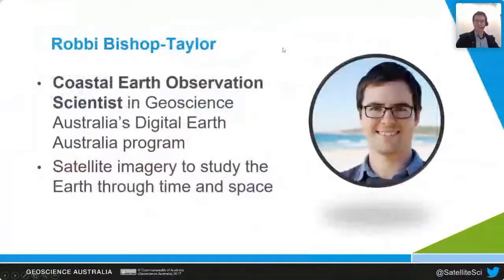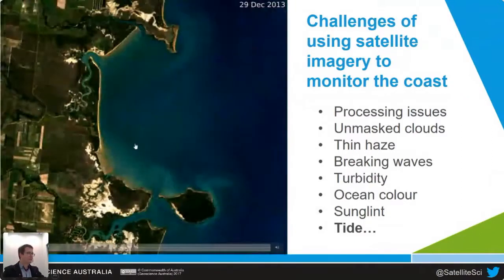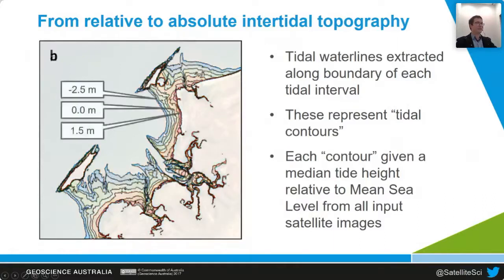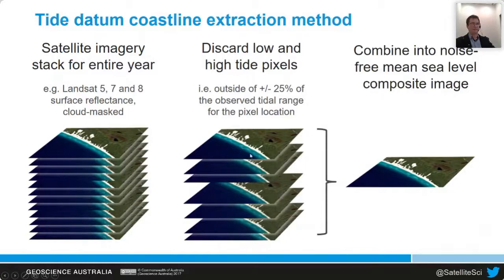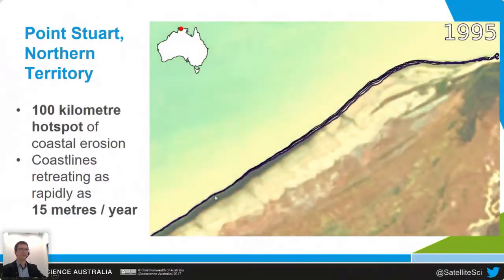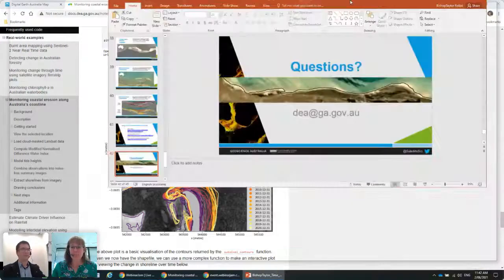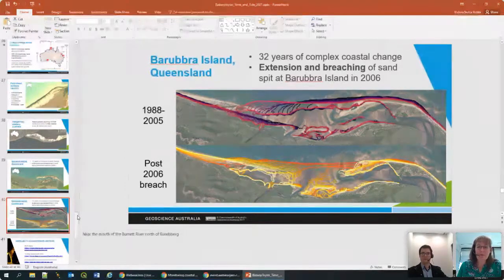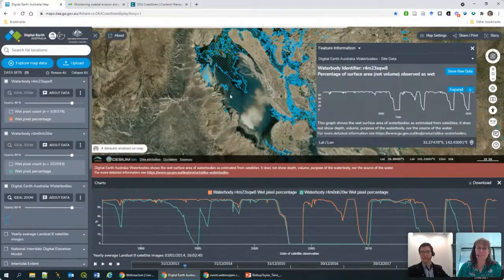Time and Tide: Mapping Australia's dynamic coastal zone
Speaker:  Dr Robbi Bishop-Taylor

Summary:
Australia has a vast and highly dynamic coastline of over 30,000 kilometres with many unique environments: sandy beaches, rocky cliffs, muddy tidal flats, and mangroves. Until recently, this scale and complexity has meant that many of Australia’s coastal environments have been poorly and inconsistently mapped, particularly in dynamic or remote regions where accurate survey data can be extremely challenging and costly to obtain. In recent years, however, satellites orbiting our planet have provided a new and powerful source of information about Australia’s coast and how it has changed over recent decades. Digital Earth Australia is a government platform that prepares these vast volumes of satellite data and makes it available to governments and industry for easy use. This talk will showcase how new and innovative analysis techniques can be applied to petabytes of DEA satellite data to better understand and monitor Australia’s vast coastal zone from space: from using the rise and fall of the tide to map the 3D shape of Australia’s coast, to track how our coastline has shifted and changed over the past three decades in unprecedented scale and detail. We will demonstrate how these freely available coastal products and tools developed by Digital Earth Australia can be used by scientists, managers, policymakers and the general public to provide new information to help maintain and protect Australia’s iconic shores for future generations.

About the Speaker:
Dr Robbi Bishop-Taylor is a Coastal Earth Observation Scientist from the Digital Earth Australia Program at Geoscience Australia. He holds a Doctor of Philosophy in Geospatial Science for research mapping multidecadal surface water dynamics using satellite imagery. At Geoscience Australia, Robbi works as part of an interdisciplinary team responsible for developing the first continent-wide maps of Australia’s vast intertidal zone, and the recently released Digital Earth Australia Coastlines dataset that maps Australia’s dynamic coastline using three decades of satellite imagery.